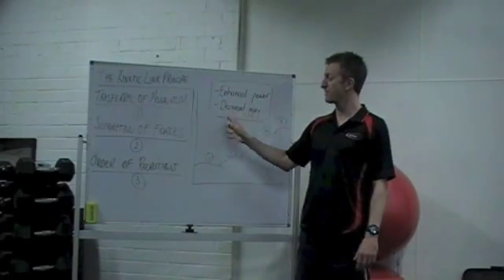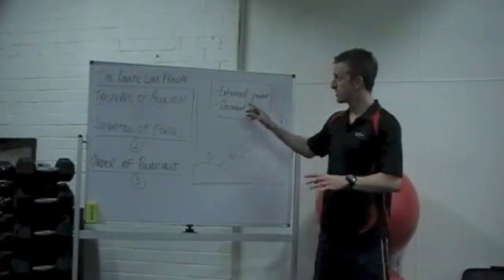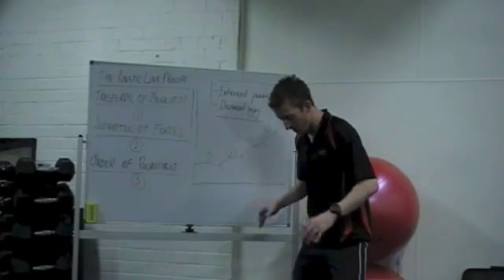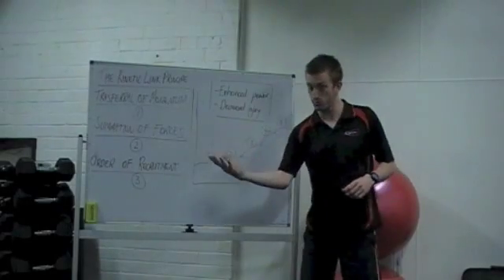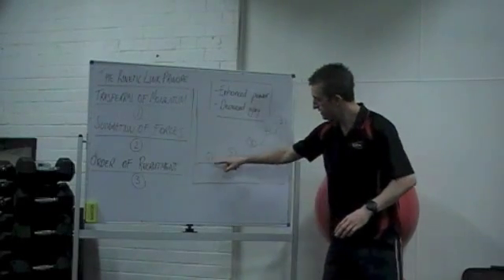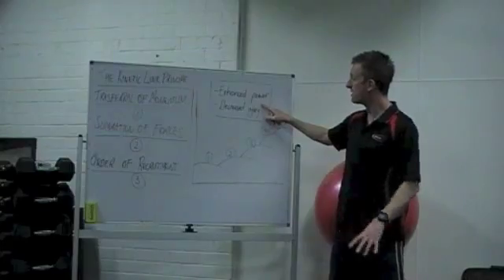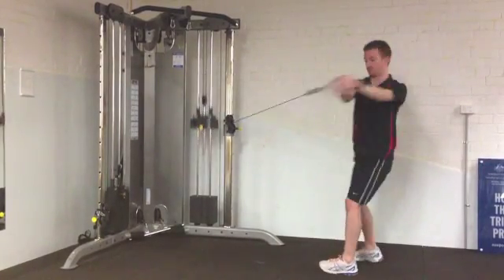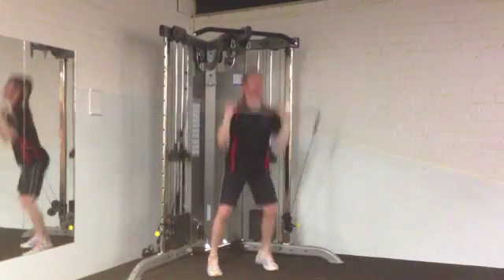The Kinetic Link Principle